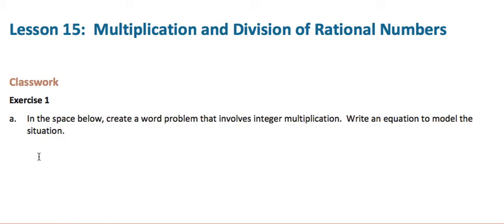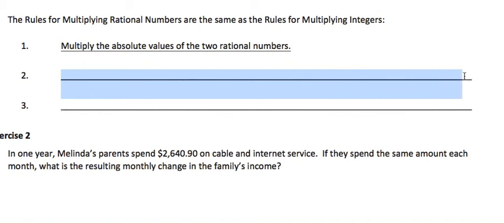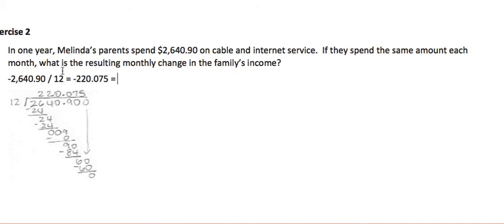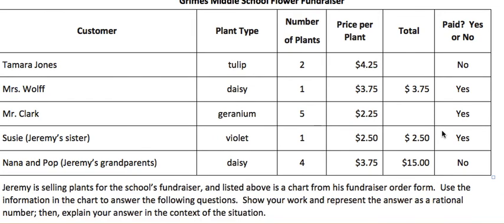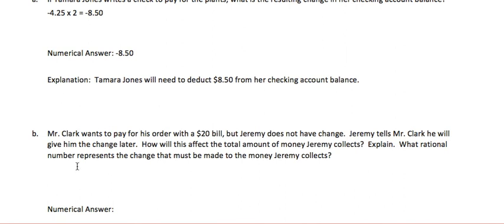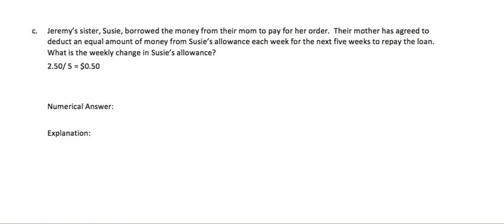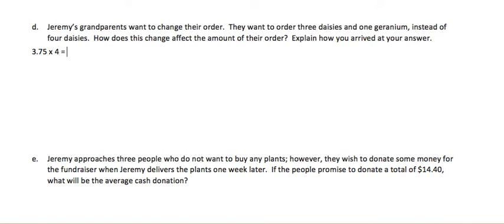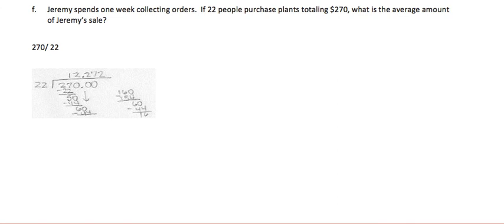PA Module 2 Lesson 15